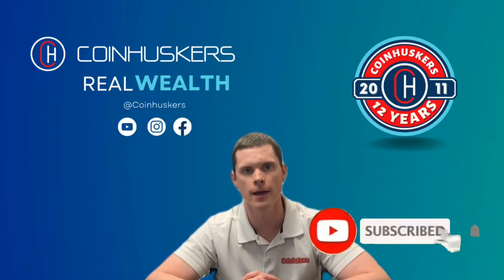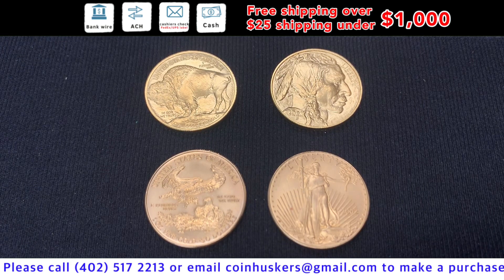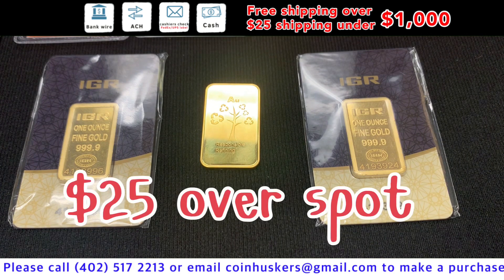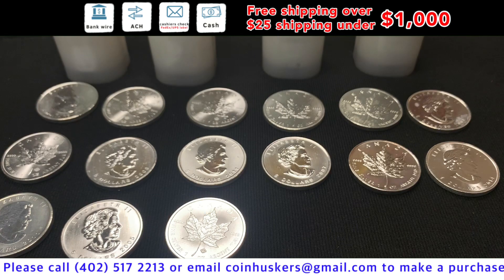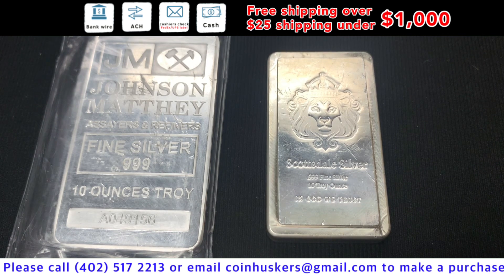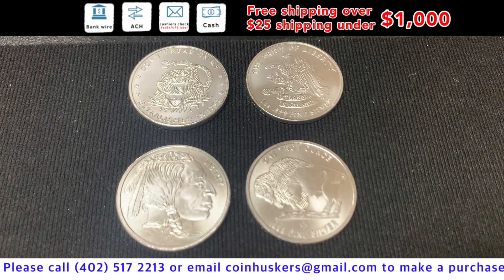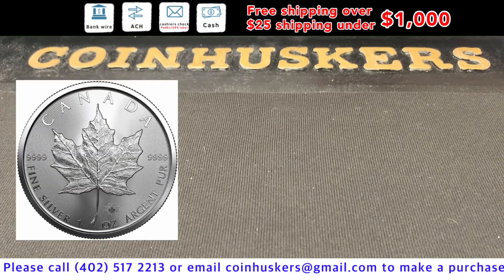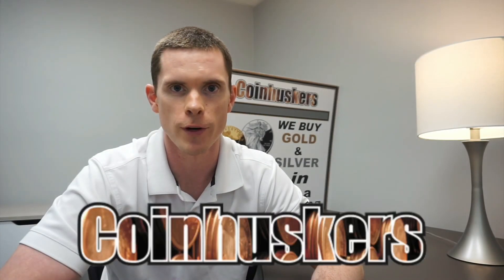Silver Libertad / Deal of the day 1/10 GE & 1oz Silver Maple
Inventory Available March 7th! | Coinhuskers

Greetings,

This is Coinhuskers inventory available for March 7th!

- see website for updated inventory